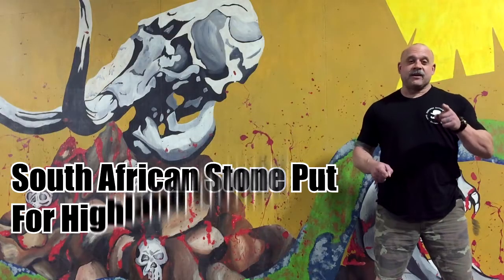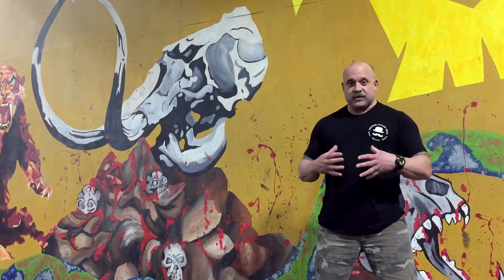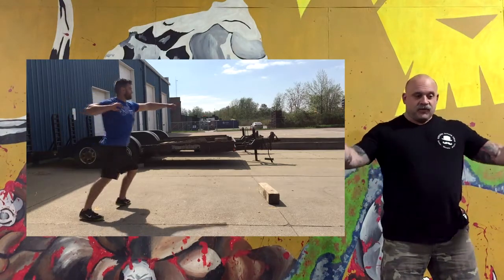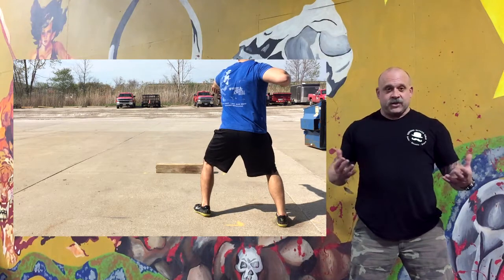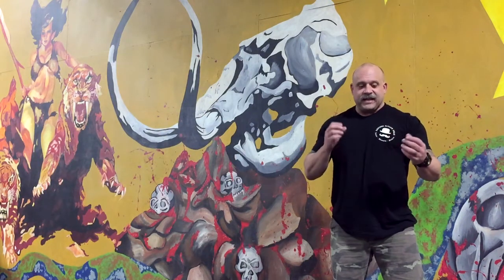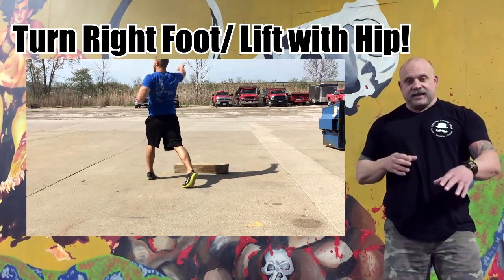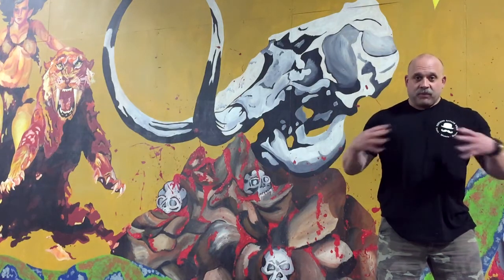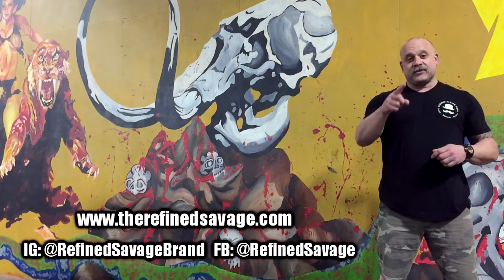"Droppin' Bombs" - South African Stone Put